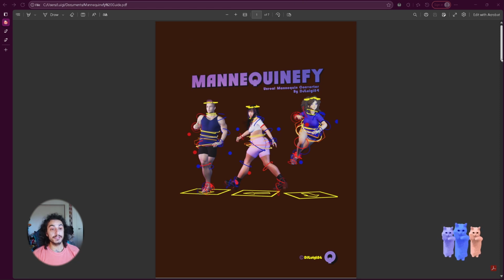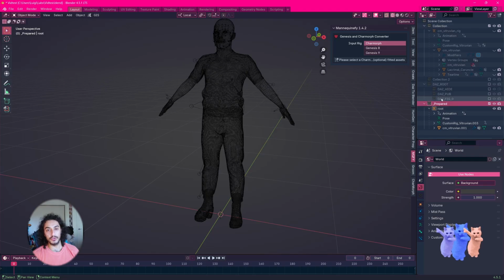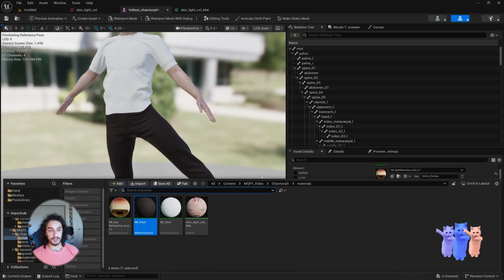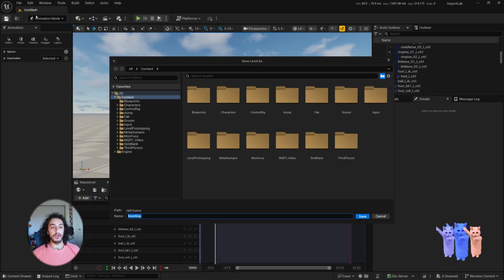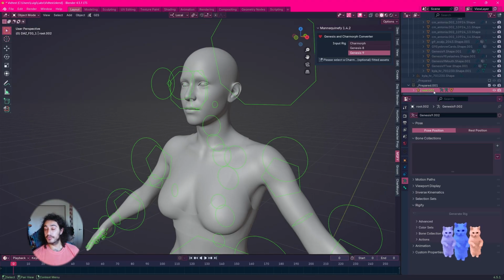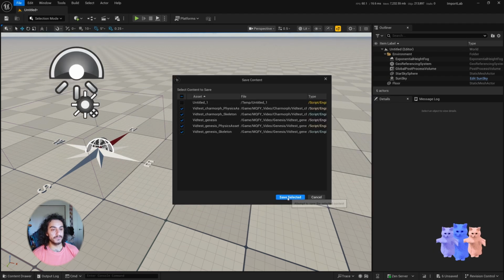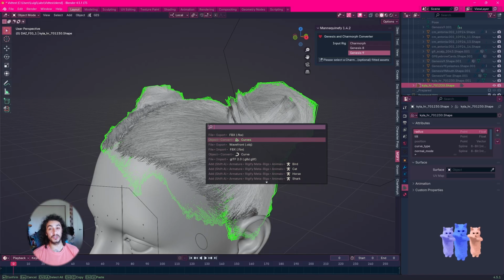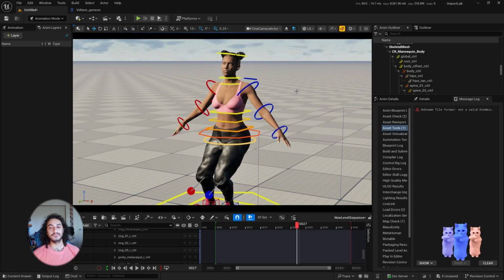🚨 HOT new Blender addon CHANGES the GAME 😱🤯 Mannequinefy Tutorial - Unreal Mannequin Rig Converter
Convert Daz Genesis 8, Daz Genesis 9, and Charmorph armatures to the Unreal mannequin, unlocking Unreal's animation tools for use on your character! This ONE-CLICK Blender addon duplicates your armature and mesh, converts them to match the mannequin, and leaves them ready for export. Once in Unreal, you can now use animation sequence retargeting, control rig, and motion matching on your character!

Enjoy my video tutorial and please